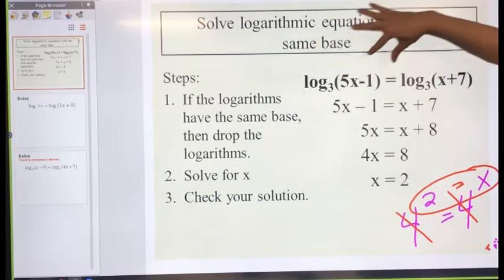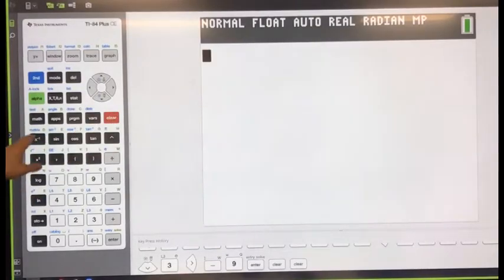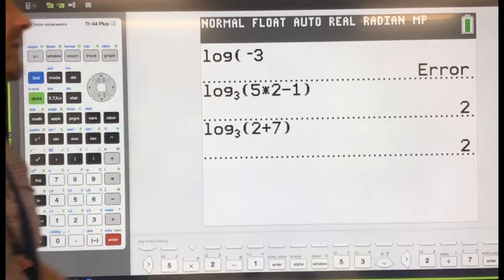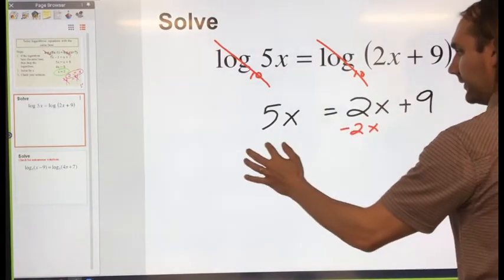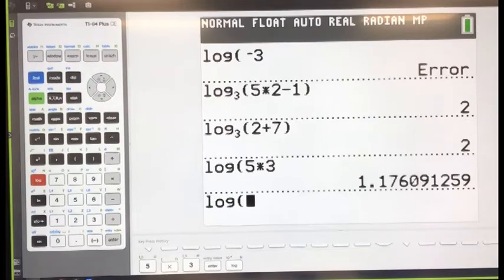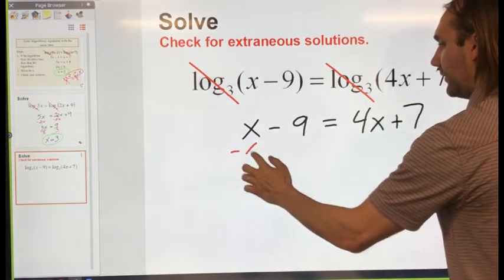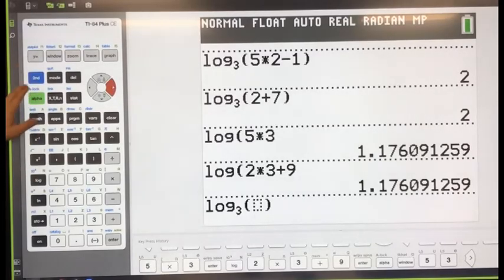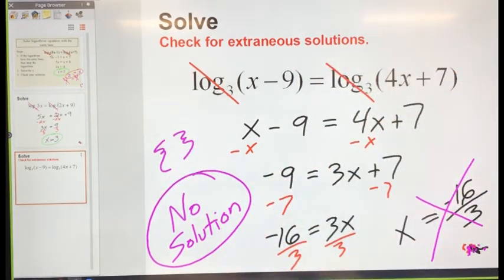CA 8-12 (Solving Logs - Same Base)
4/16/21
Solving Logs with Same Base